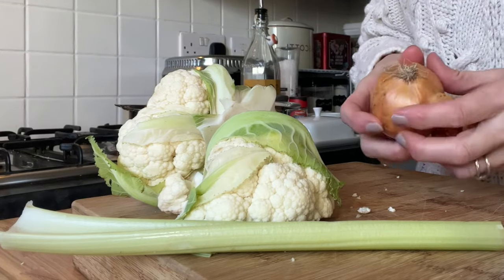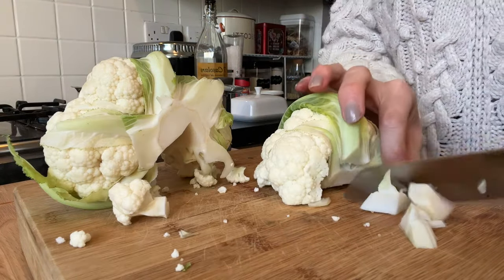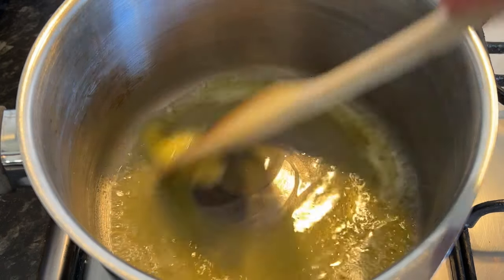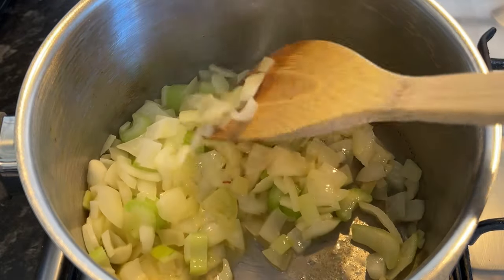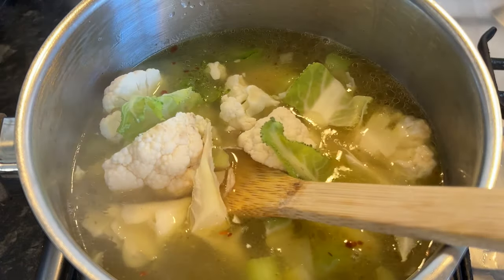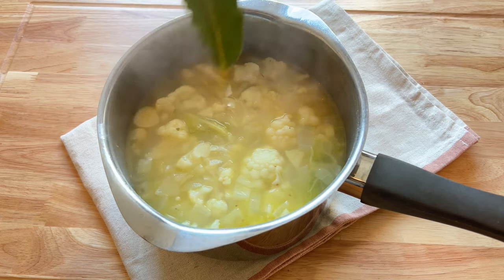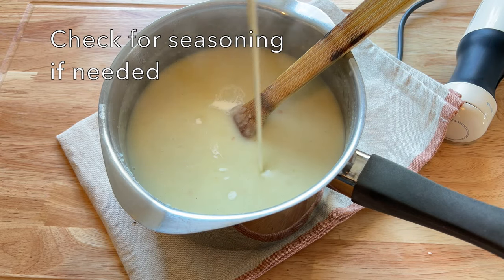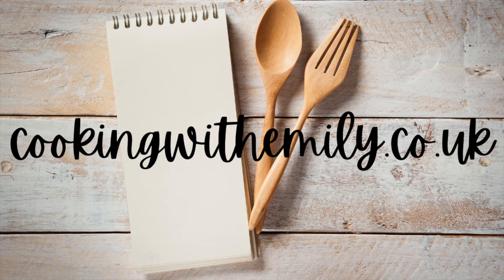Make the Best Cauliflower Soup Recipe Ever!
This cauliflower soup recipe is amazing and sure to become a favorite in your home!

In this video, we're sharing the recipe for the best cauliflower soup ever. This soup is easy to make and you'll love the delicious and healthy results! After watching this video, you'll be able to make this soup in no time at all!

Best cauliflower soup recipe ever, which livens up what is generally a vegetable that is milder in taste. This is also an easy cauliflower soup, that is so cost effective. The cauliflower used in the video was an organic cauliflower that was in the reduced section for a few pence. There was absolutely nothing wrong with it, in fact, its was nigh on perfect bar a couple of limp leaves. So this cream of cauliflower soup is a great way to use up a cauliflower, but to also feed yourself and you family well. This recipe is certainly one of the tastiest cauliflower recipes.

This recipe for cauliflower soup is full of taste. There are a couple of ingredients which I wouldn't be without when making this cauliflower soup recipe. Bay leaf and celery elevate this dish to give it more flavour. If you don't add these, the soup will not taste the same.

This recipe is blended. I love my blender set, which has many useful attachments .

Written recipe and cauliflower soup ingredients list:-

This is at no extra cost to you to use my links/codes, it's just one more way to support me and my channel and I thank you in advance.  I love giving my content to you and making new dishes.

(This video is about: best cauliflower soup recipe ever, best cauliflower soup, cauliflower soup recipes, creamy cauliflower soup, creamy cauliflower recipes, creamy cauliflower soup recipes, easy cauliflower soup, cauliflower recipes, soup recipes, soups, soup,cauliflower, cauliflower soup)